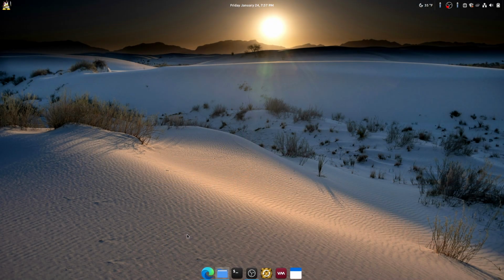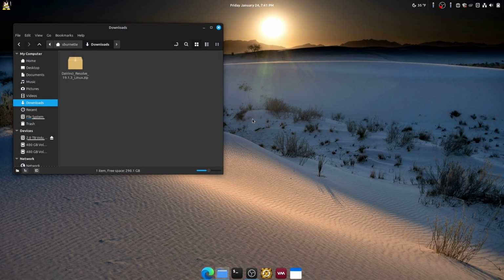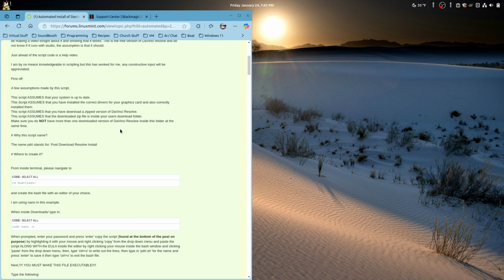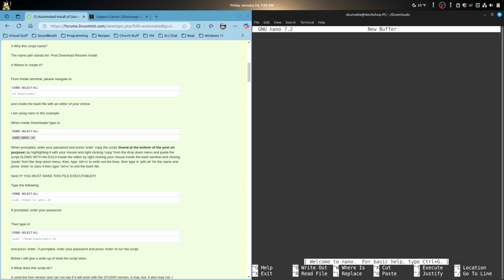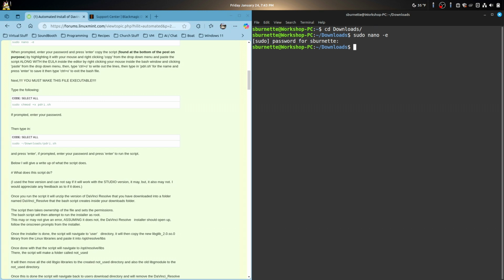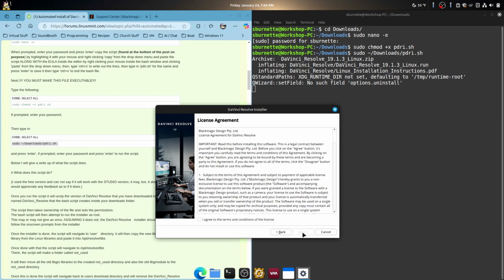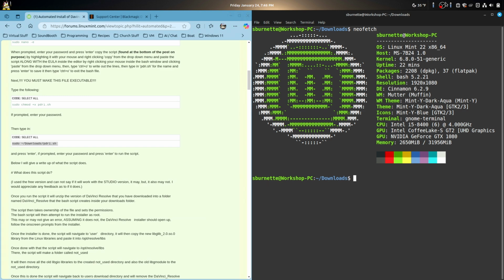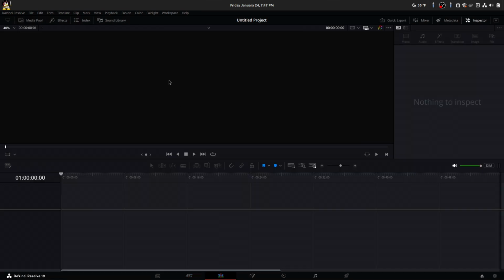Automated Install of Davinci Resolve 19 on Linux Mint 22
In this video I show you how to easily install Davinci Resolve 19 on Linux Mint 22.

Special thanks to Charles from GapRecordingsNamibia for the script and the instructions.

Studio Equipment

-  Camera - Sony ZV E10
-  2nd Camera - Go Pro Hero 8 Black
- [ ] 3rd Camera - iPhone 14
-  Microphone - Rode Video Micro
-  Microphone - BOYA BY-M1
-  Microphone - Hollyland Lark M1
-  Lights - Emart LED Video Light
- [ ] Computer – Homebuilt Linux Workstation i5 8400/32gb/1tb/GTX1080Linux Mint 22